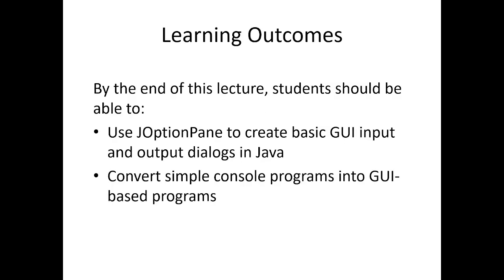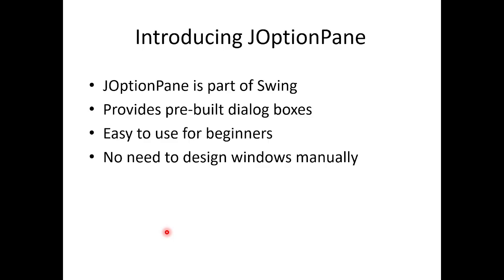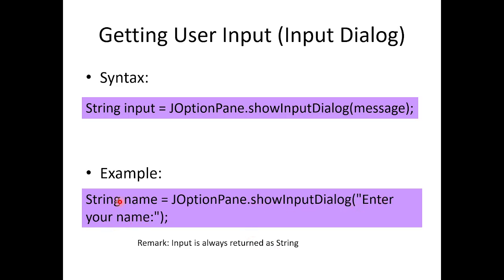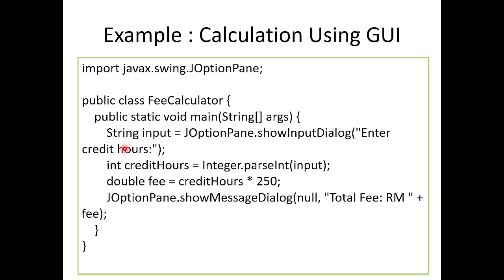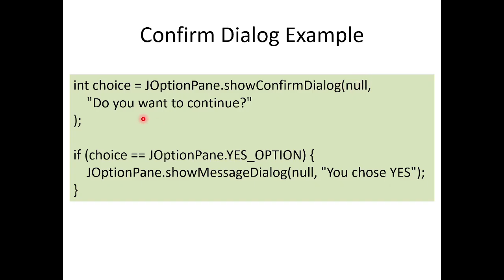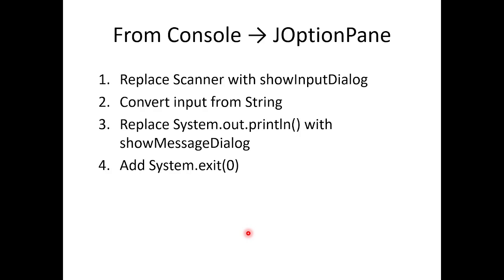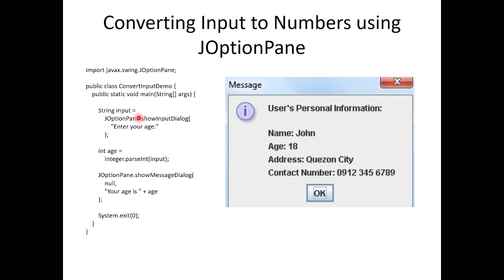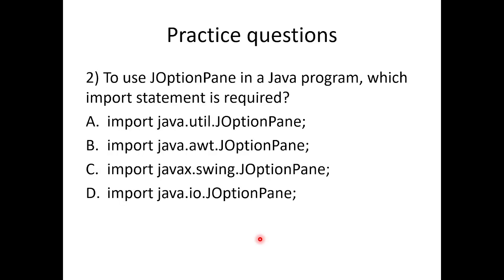LECTURE PCP 19/12/2025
GUI